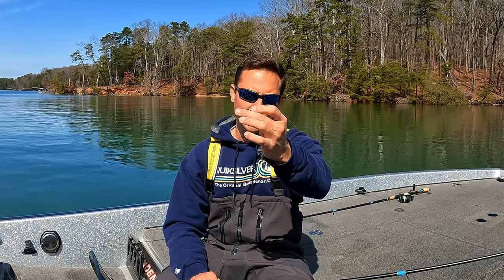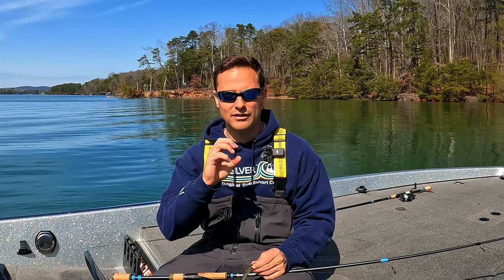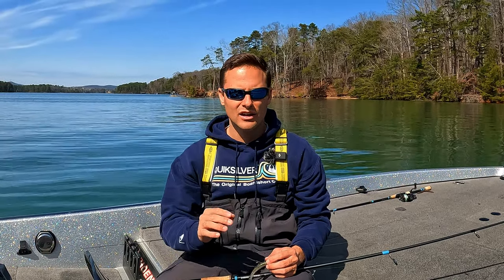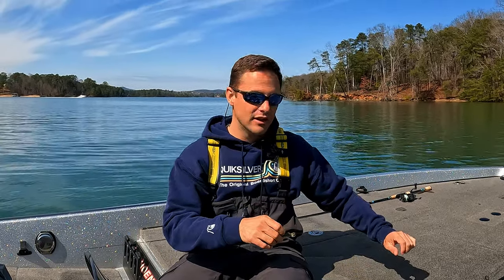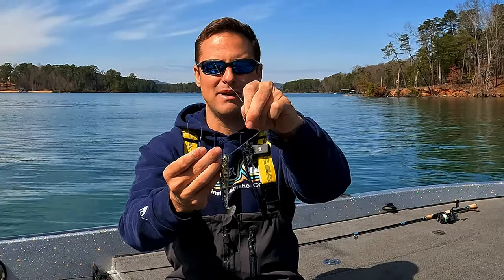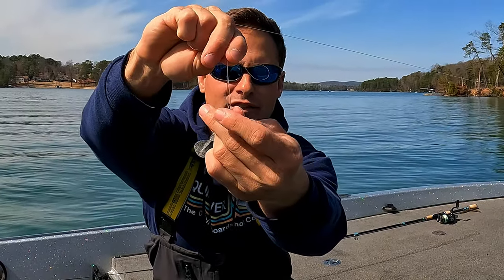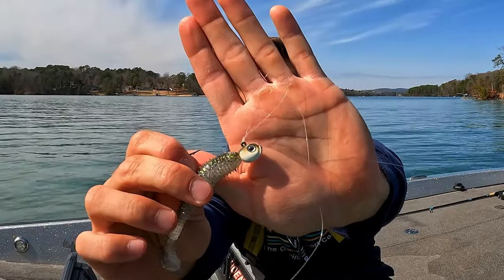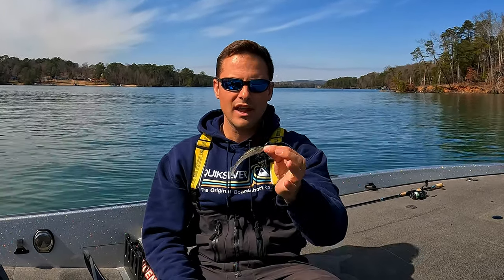the BEST Fluorocarbon Fishing Knot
my favorite fluorocarbon fishing knot that works from 6lb line all the way up to 25lb.

Chapters:
0:00 - Intro
0:40 - My Problems with Knots
2:12 - My "New" Knot
4:02 - How to Tie the Knot